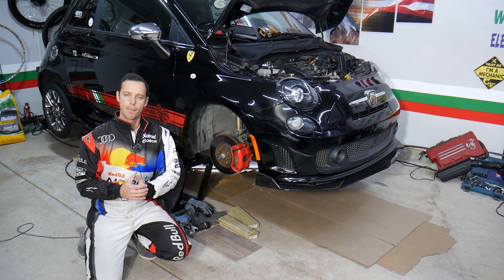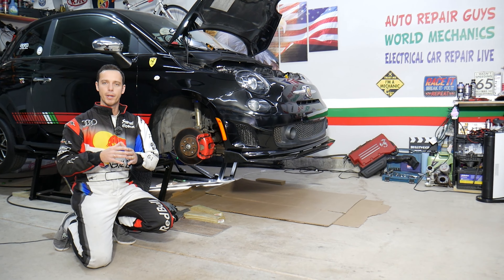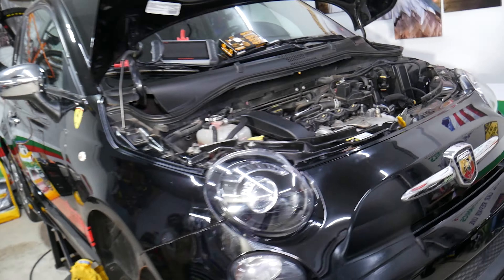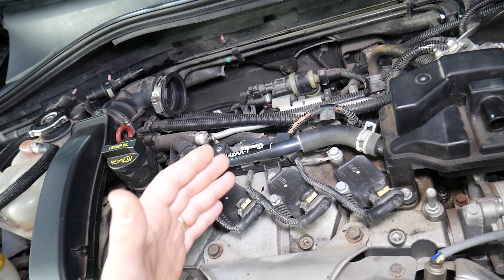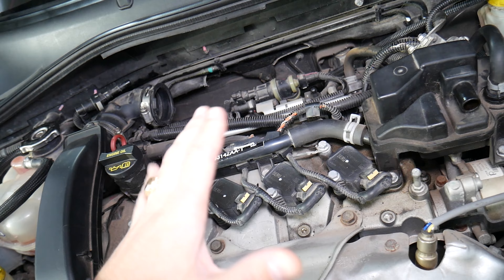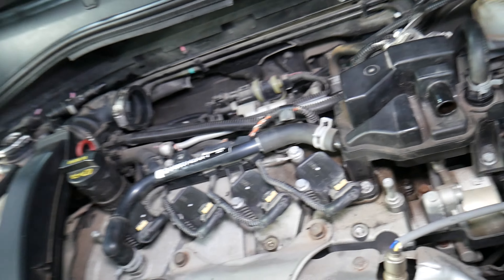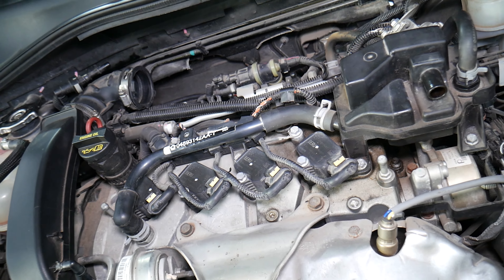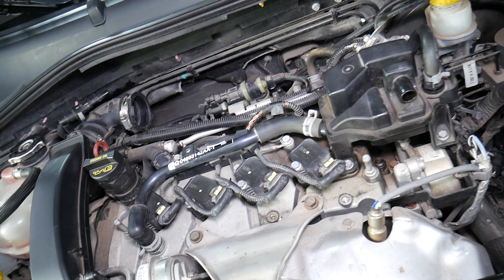WHAT ARE THE SYMPTOMS OF BAD FUEL PUMP FIAT ALFA ROMEO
If you have Fiat or Alfa Romeo and you want to know the symptoms of bad fuel pump on Fiat or Alfa Romeo we will explain the top symptoms of bad fuel pump on Fiat or Alfa Romeo. We demonstrated on a Fiat the symptoms of bad fuel pump on Fiat and Alfa Romeo because Fiat and Alfa Romeo share their platforms. Hopefully the video will be helpful to any of you that have a Fiat or Alfa Romeo and want to know the symptoms of bad fuel pump. This video may be helpful on:

► Fuel Pump
► Valve Cover Gasket
► Gasket Silicone